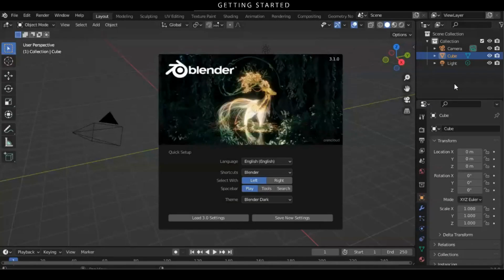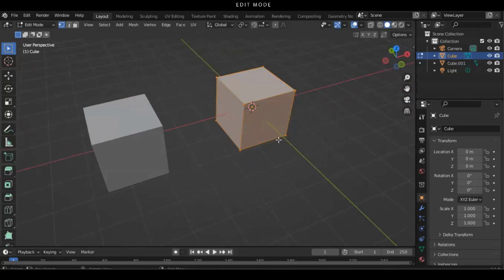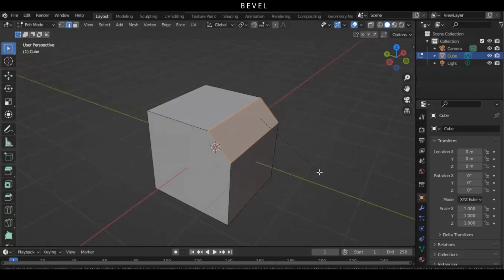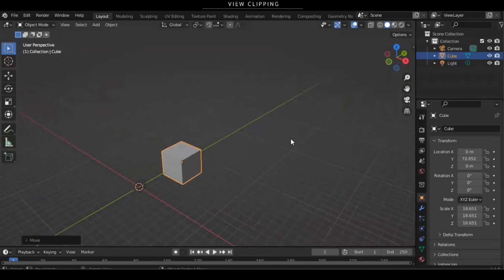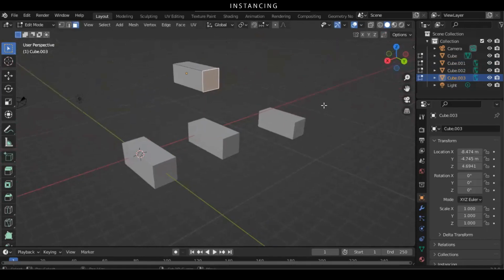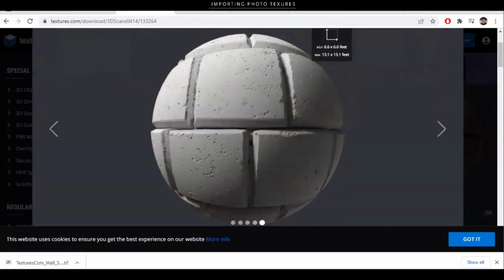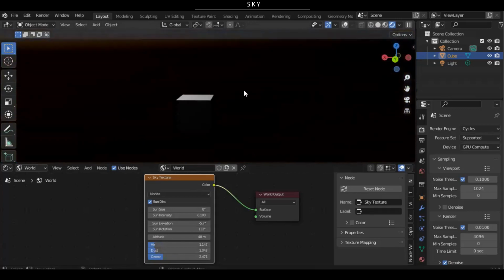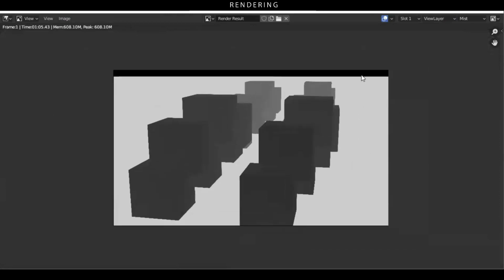Worldbuilding for Concept Art - Part 4 - Intro to Blender